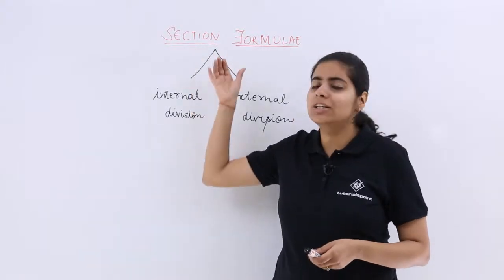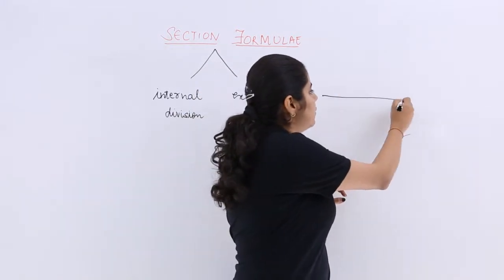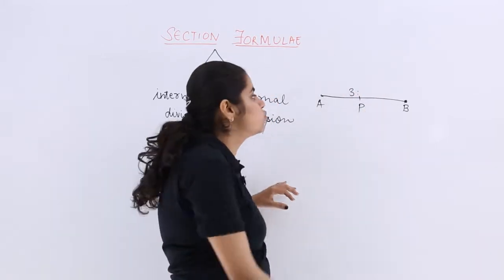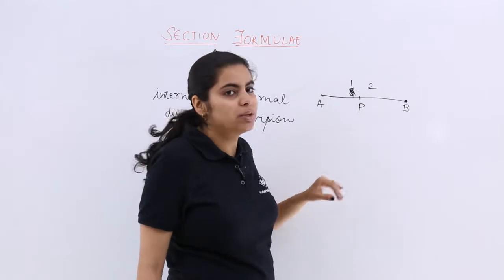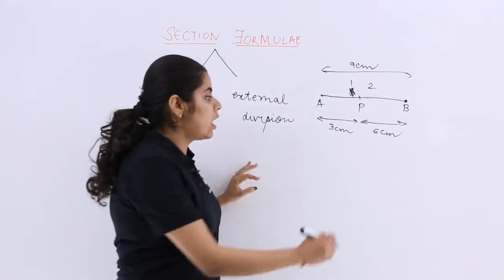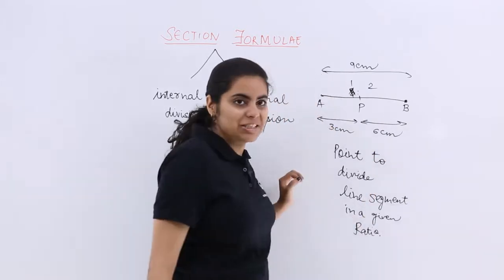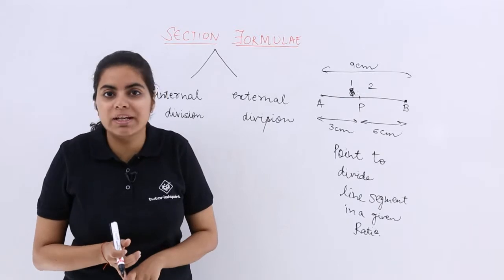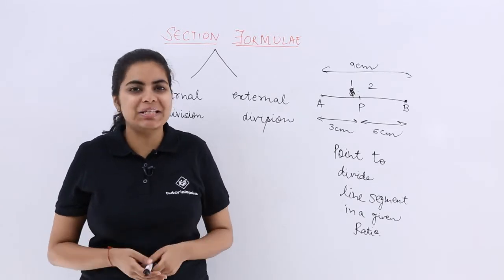Class 12th - Section Formulae Overview | Vector Algebra | Tutorials Point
Section Formulae Overview